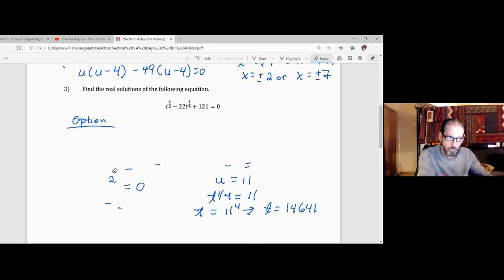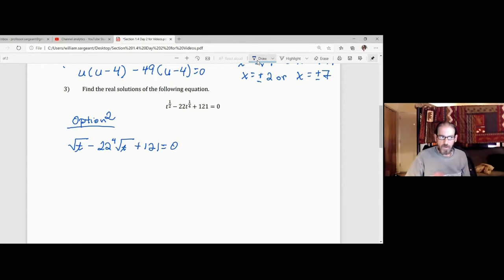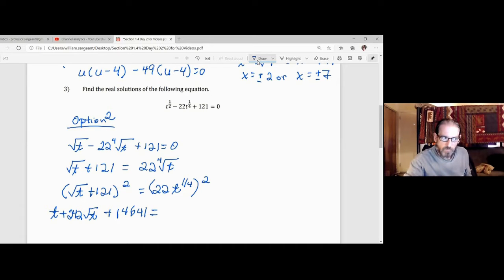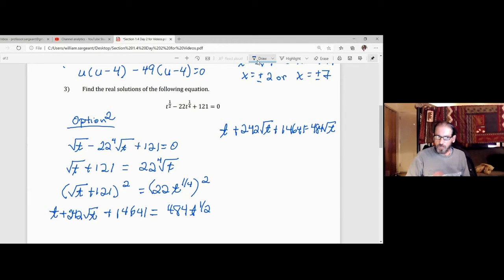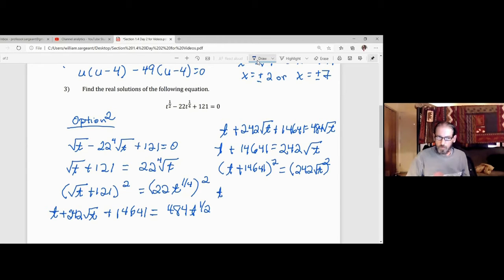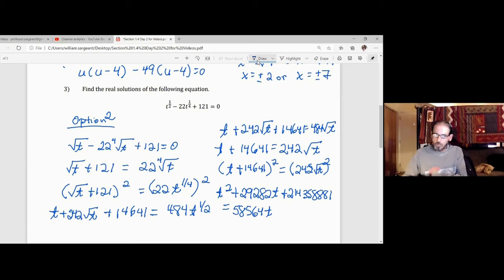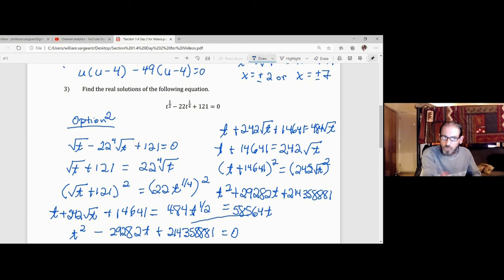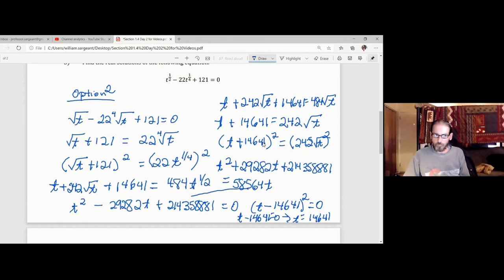Solving a Quadratic in Form Equation Example 2 2nd (Worse) Option